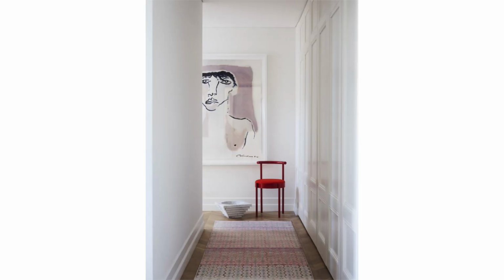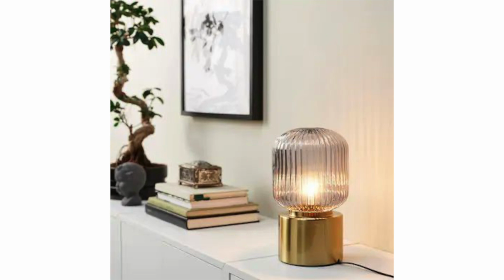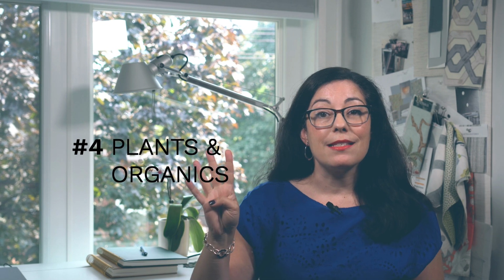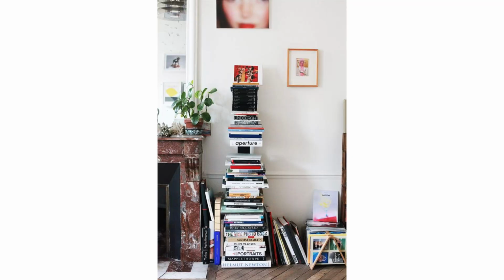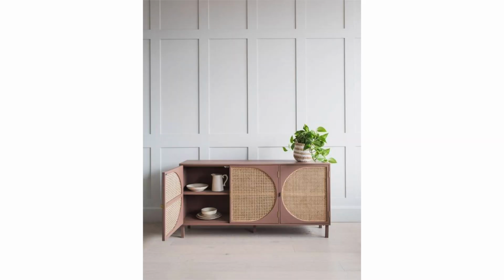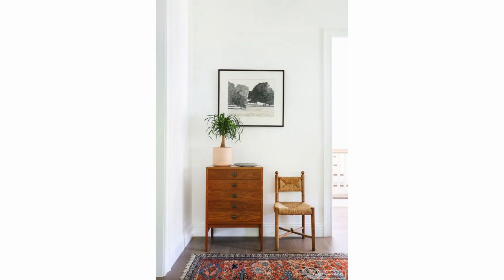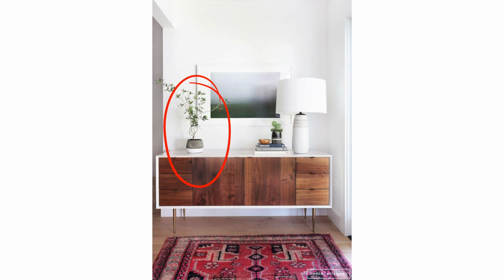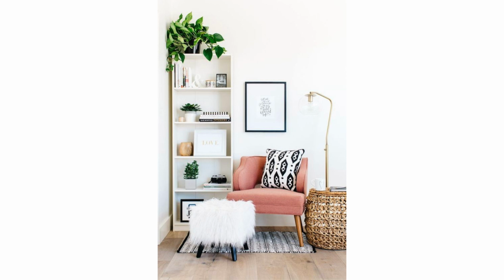My Top 5 Decorating Must-Haves And How to Decorate with Them - Interior Design Tips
Today I'm going to talk about my top 5 decorating must-haves to making your home look and feel like it's been decorated by a professional interior designer. Like me! I'm also going to show you how to use these home decor accessories in your home.

In a recent video I talked about furniture must-haves, kind of like your home's wardrobe staples. Key pieces of furniture that are the basis for great home decor. Think of those pieces as the foundation and now couple that with today's video where I'm going to give you my favourited things to decorate and style around those key pieces.

So if you're interested, the link to the storefront will be listed here... see below. Not only do I have furniture and accessories, but there's also other things like my favourite Design books and my own favourite tools.

VIDEO CHAPTERS

0:00 My Top 5 Decorating Must-Haves
1:42 #1 - Accent Lighting
2:11 #2 - Soft Accessories
2:37 #3 - Basket & Boxes
3:07 #4 - Plants & Organics
3:30 #5 - Collections
4:10 Interlude
4:33 How To Decorate
9:02 Design Summary

IMAGE SOURCES:
Available upon request.